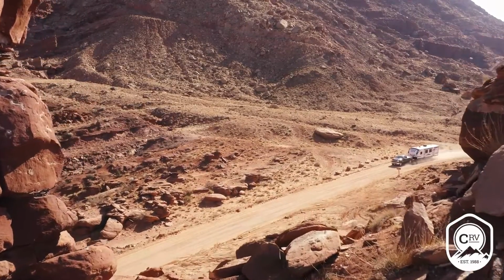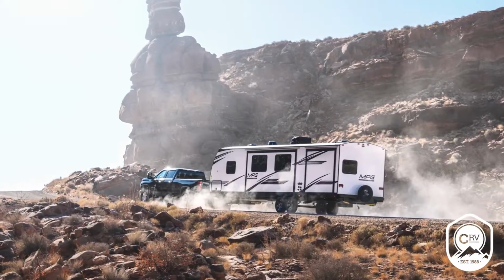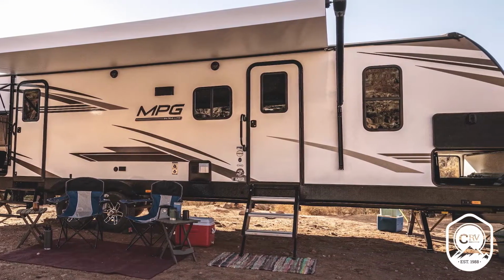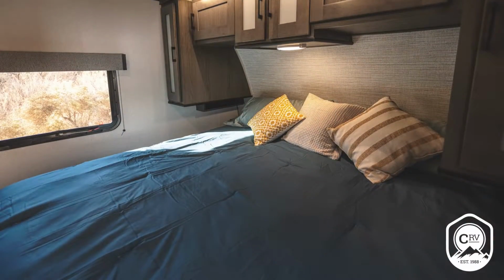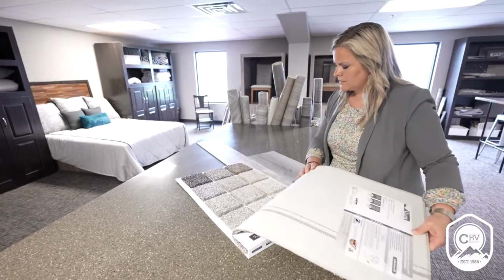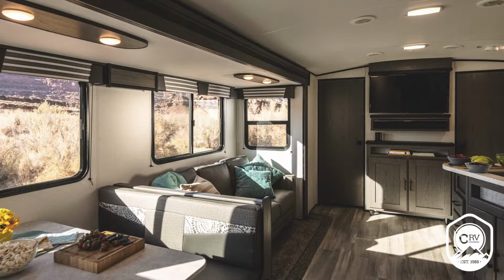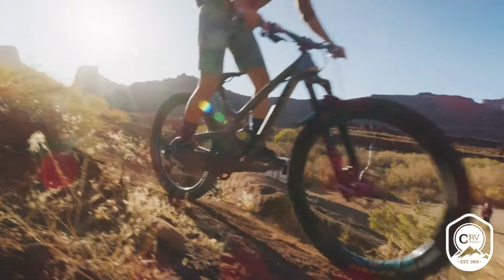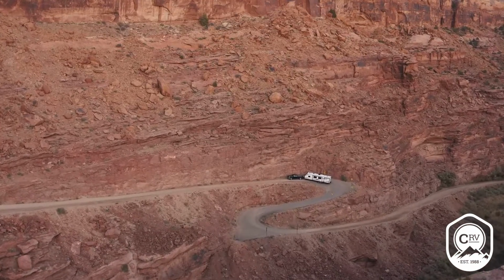MPG - Memories Per Gallon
Designed for the half-ton, towable market, MPG is an ultra-lite travel trailer at a price point that hits the sweet spot for RVers who want all of amenities and features without breaking the bank. From couple's coaches to bunkhouses, we have a floor plan for every type of RVer. Learn more about MPG now.

About CRV:
At Cruiser RV, our ultralight travel trailers are made by travelers, for travelers. Whether you’re camping with two or ten, looking to haul some toys or travel minimally, we have your match.
Cruiser builds RVs for the long-haul, because no matter how many stops you make, it’s the journey you’ll remember. So get ready for your next big adventure with a Cruiser RV, and experience the Great American Trailer.